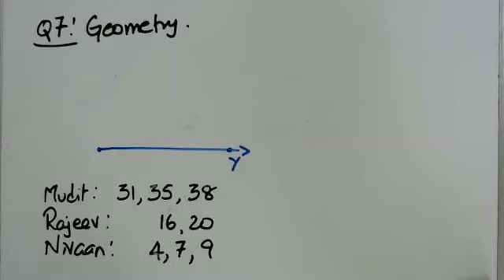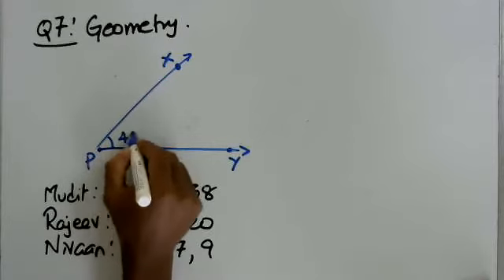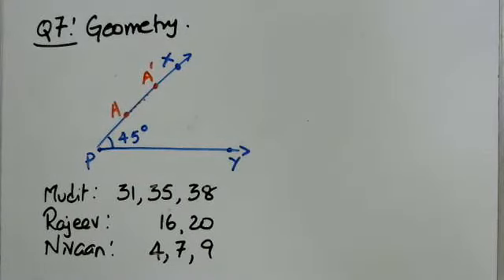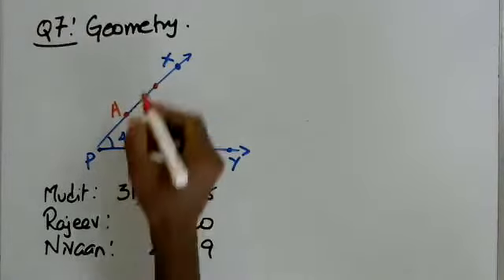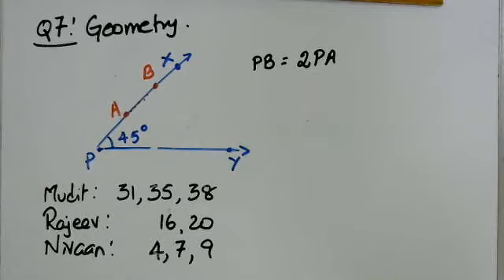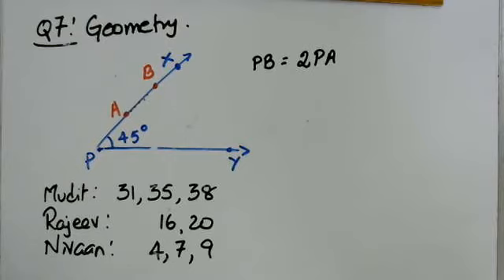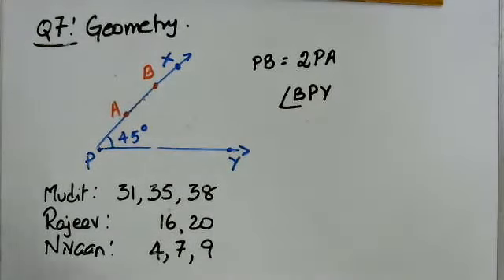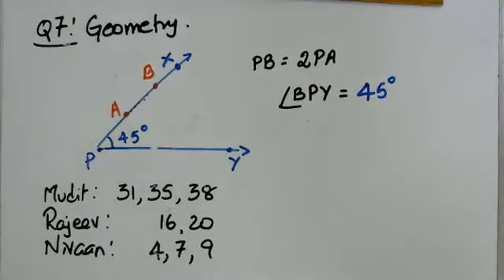PG03: Q7, Exemplar Problems NCERT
Q7. In Fig 2.7, if point A is shifted to point B along the ray PX such that PB=2PA then the measure of angle BPY is...